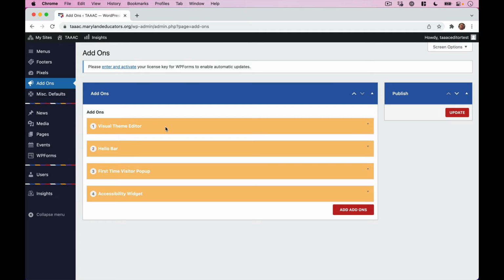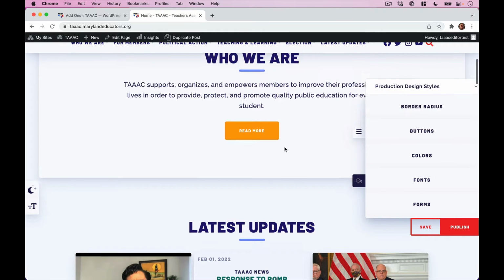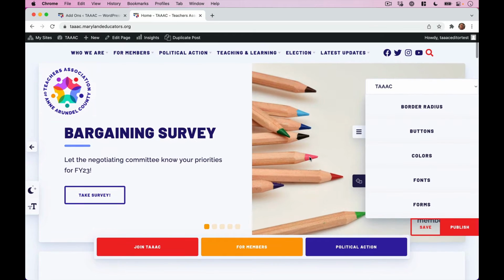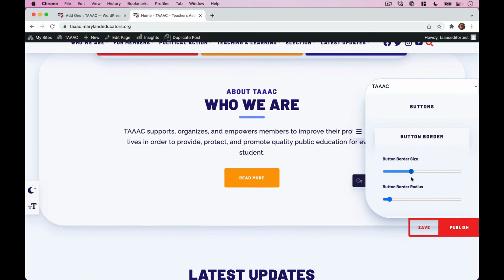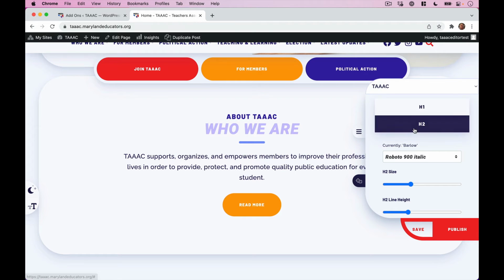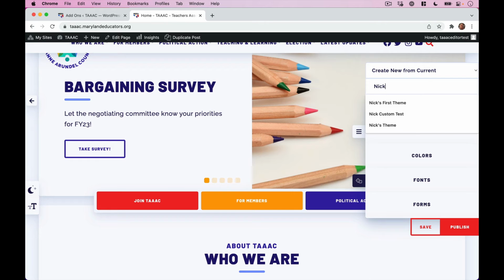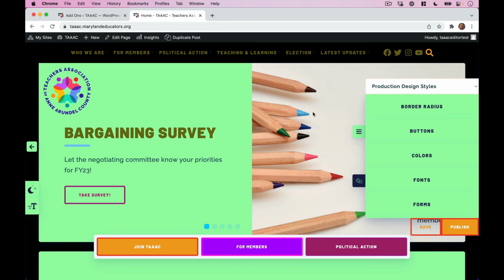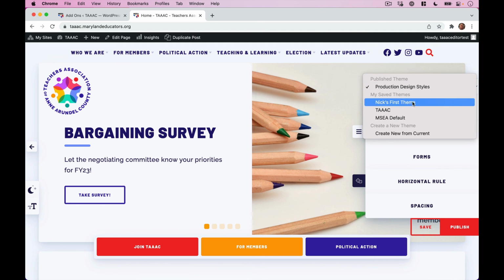23 - Theming with Visual Editor!